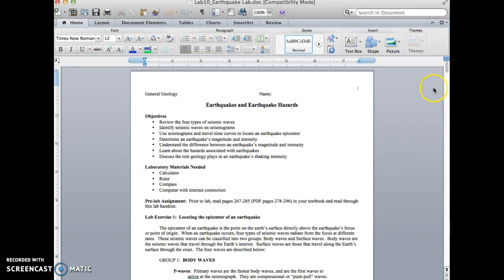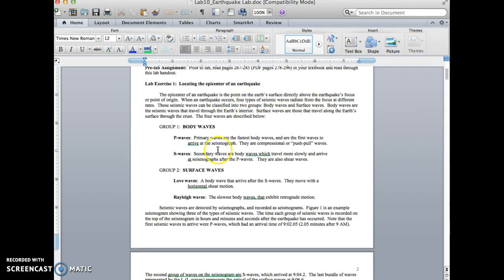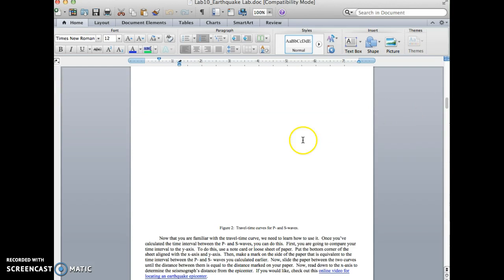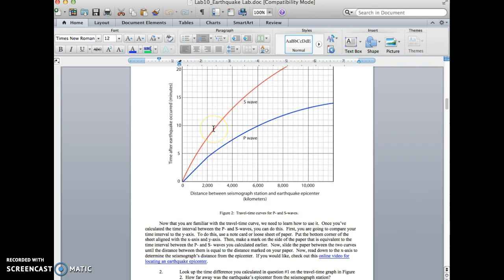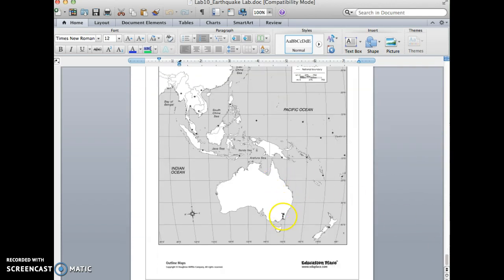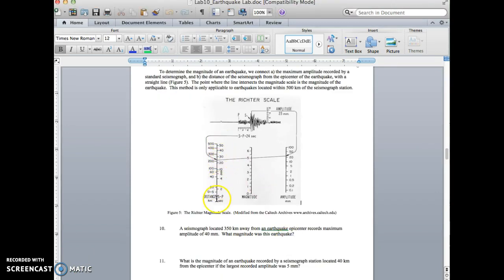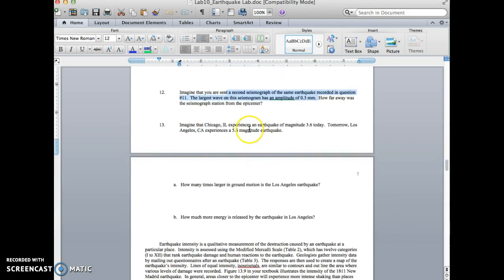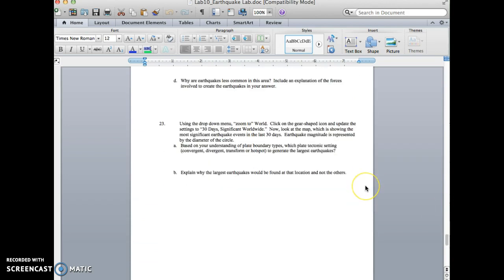Earthquake Lab Tutorial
In this screencast, Jennifer walks through the Earthquake Lab for General Geology to provide guidance on what to do in the different sections.